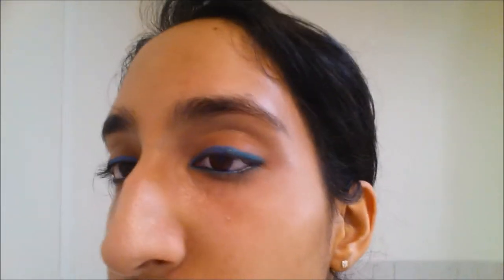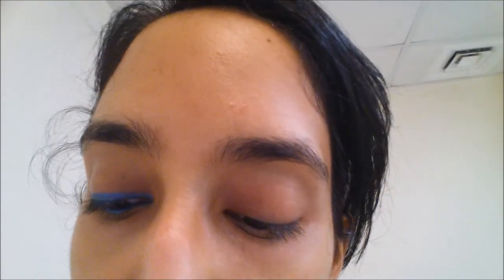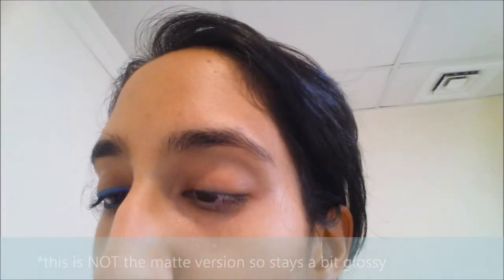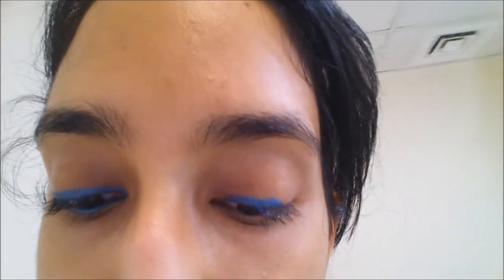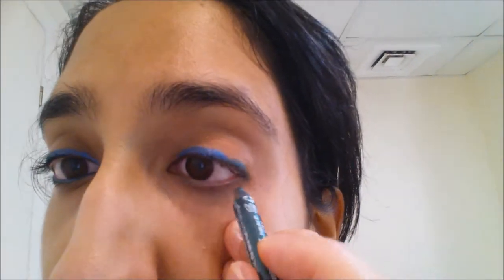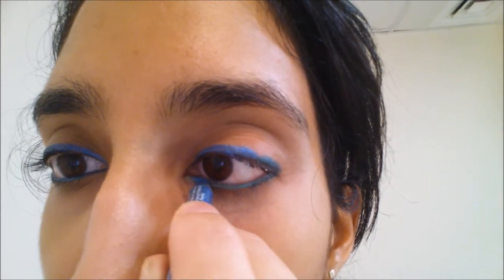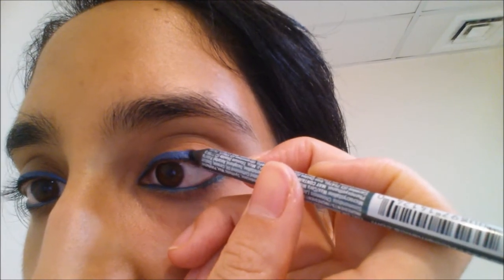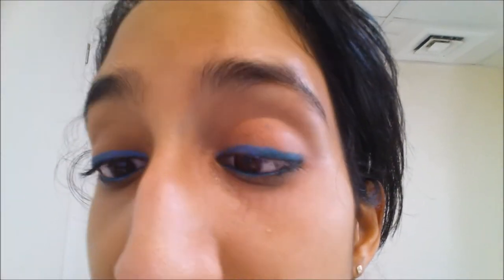Blue & Green Ombré Eye liner Makeup Look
Hi Guys!

Another ombré eye liner look but I tried a different technique (which I prefer) as it blends the colours a bit better. I love this ombré style and the colour combinations are endless. I may try using three colours next...

Products used:
*Nivea Natural Fairness Day Cream (with SPF 30)
*Nivea Essential Care lip balm
*Rimmel London Hide the Blemish Concealer in 004 Natural Beige
*Rimmel London Apocalips Lip Lacquer in Shooting Star
*NYX Cosmetics Slide On eye liner in Tropical Green
*NYX Cosmetics Slide On eye liner in Sunrise Blue